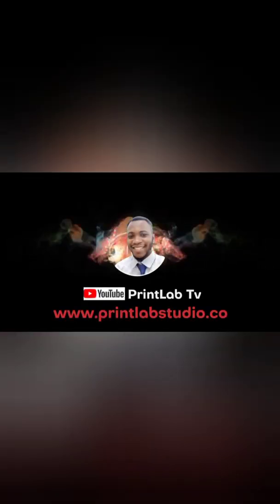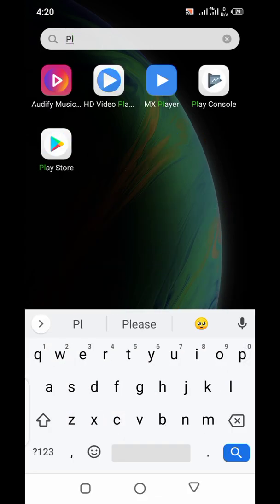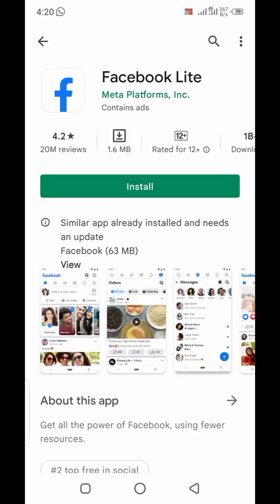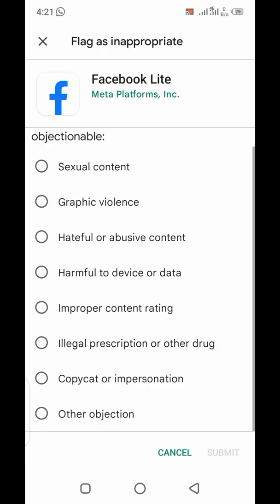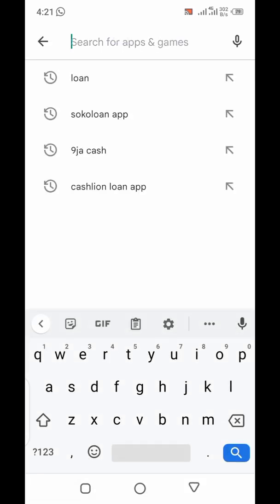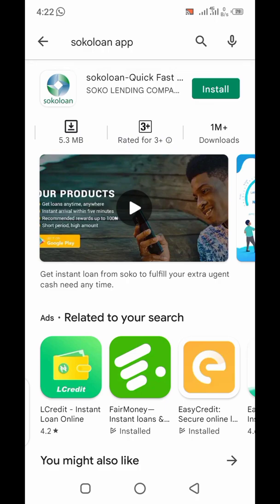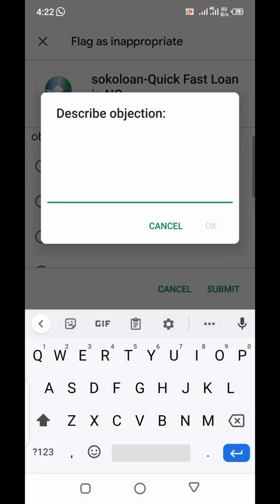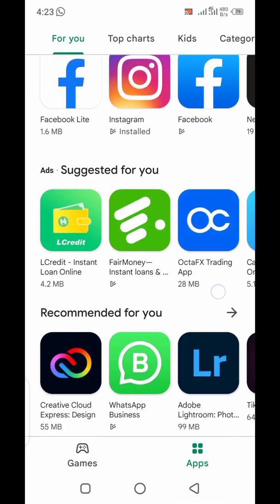How to Report an App on Google Playstore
We live in a world where lots of inappropriate things are happening such as app developers developing mobile apps that are used for hacking or phishing and uploading them on playstore.
What's trending right now are loan apps taking advantage of people's lack of funds to deploy apps that serve as hacking tools. Such that, when you install such apps, to they are used to extract your data such as contacts, phone log, sms, emails etc and are used to blackmail you.
These video will help you in figuring out how to flag such apps as inappropriate on Google Playstore. This will help in reducing the activities of these Fraudsters but helping Google fish them out and shutting them down. With this, you would be helping the world become a better place.